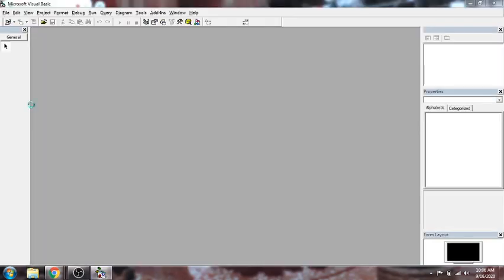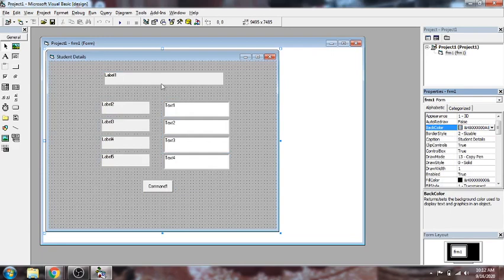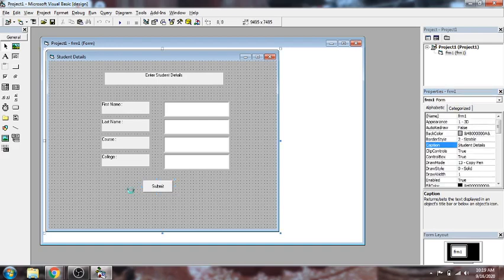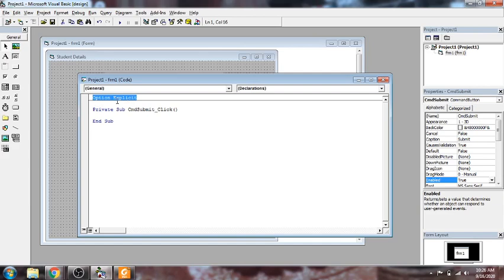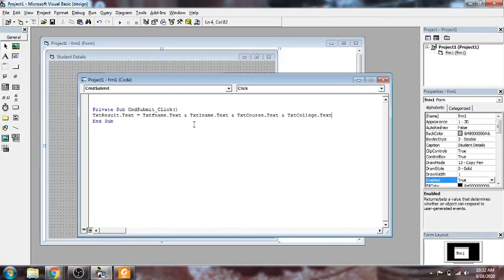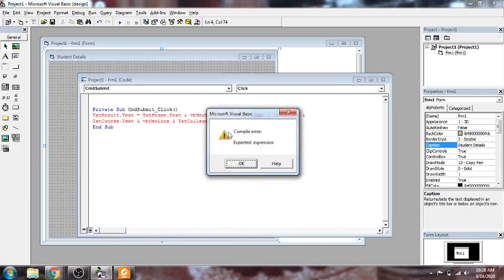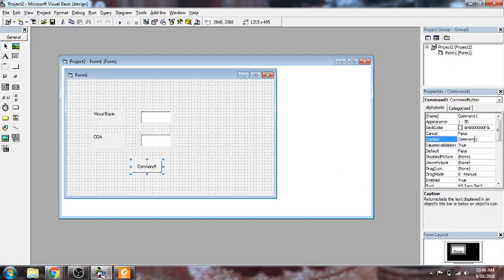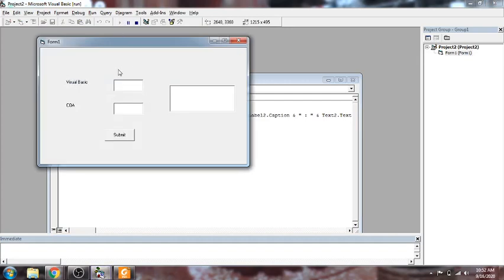VB Application to read and display the Student details - Using Textboxes, Labels and Button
VB application to read student details and print the same in the textbox when command button is clicked.
Similar applications explained.